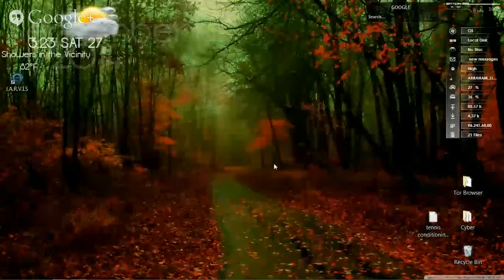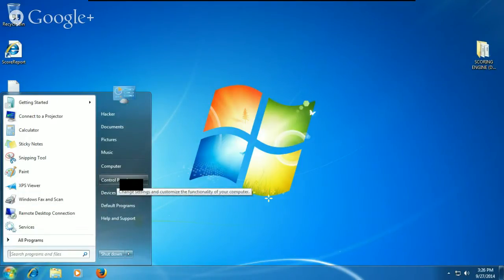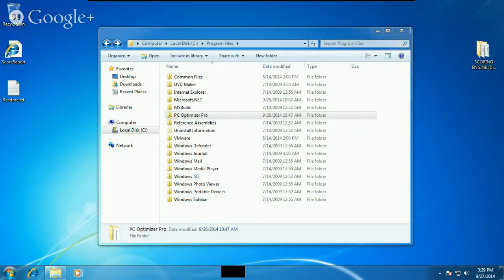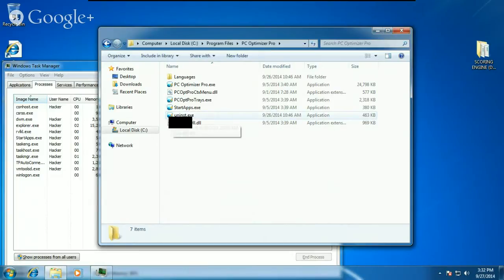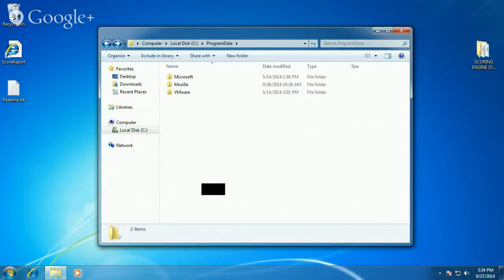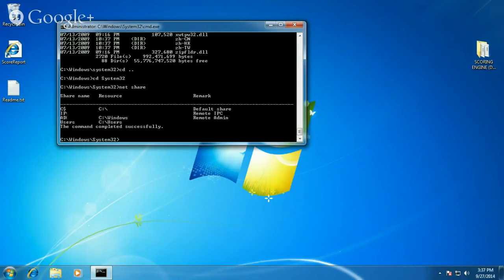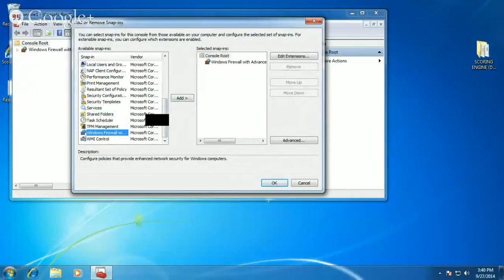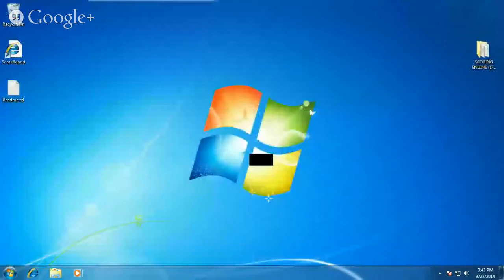Windows Lesson 2: Shares, Firewall, and Malware